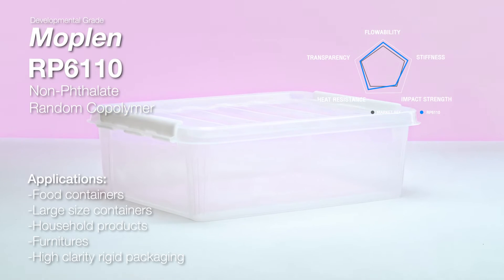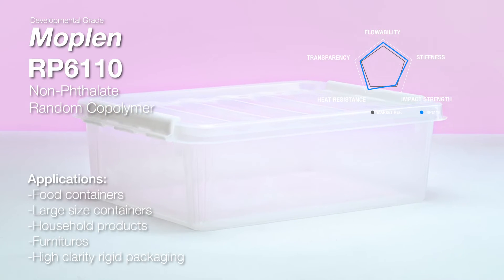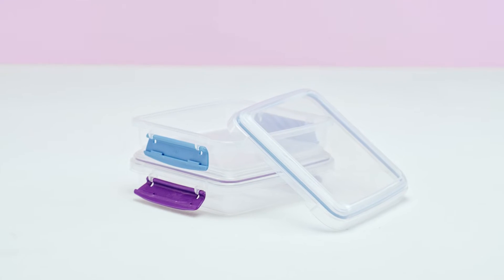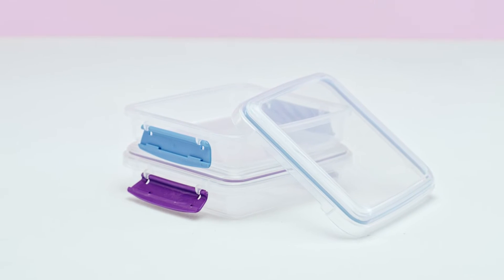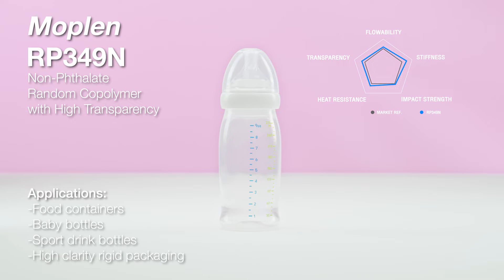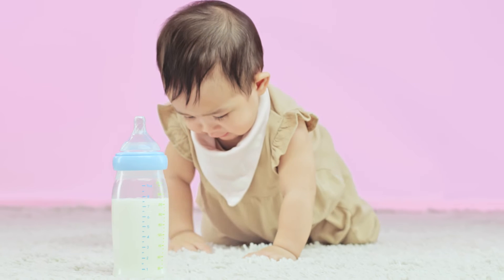HMC Polymers - Houseware | Corporate Video Production Thailand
and let’s work together!

HMC Polymers - Houseware

Mbrella Films provided 7 days of production service with post-production support for this HMC polymers corporate video. The video serves as a showcase for HMC Polymers' primary products, providing insightful explanations about their functionalities and optimal applications. As a component of HMC Polymers' "Product Perfect" initiative, Mbrella Films created storyboards and devised a plan to transform the epic 15-minute video into segments tailored for different market segments. This presentation strategy, centered around "Houseware", aimed to effectively engage viewers within their specific segments.